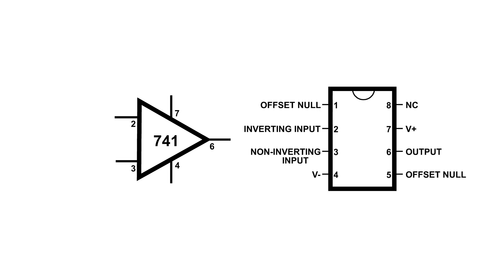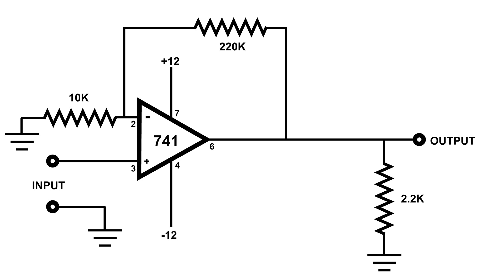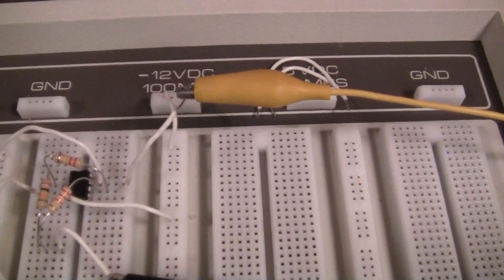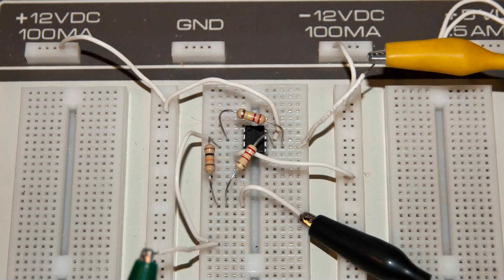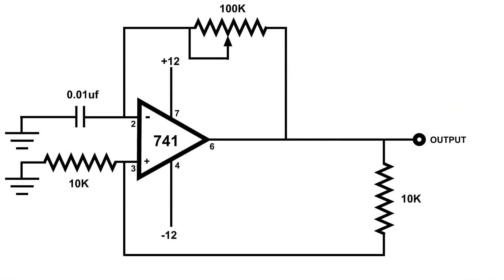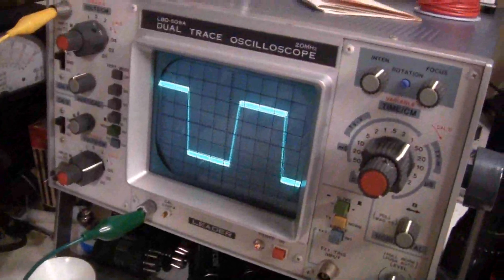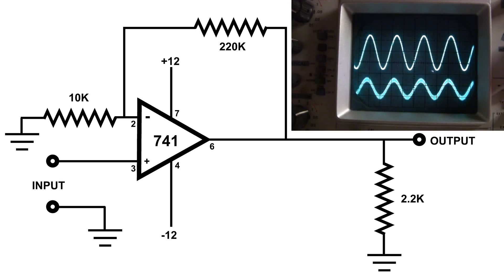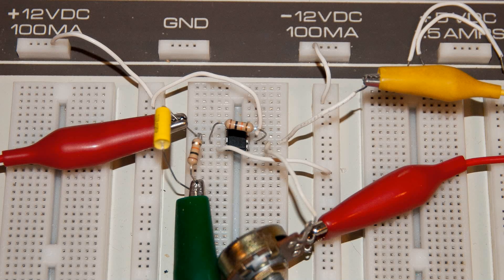741 Op Amp Demo Circuits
Diagram on page 4
741 Op Amp Demo Circuits